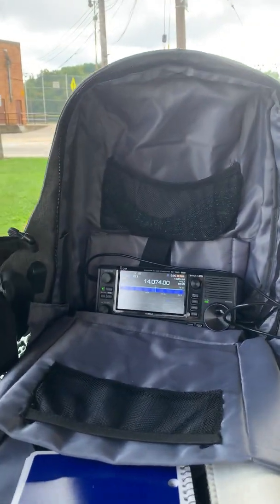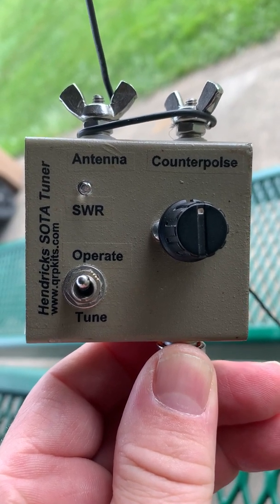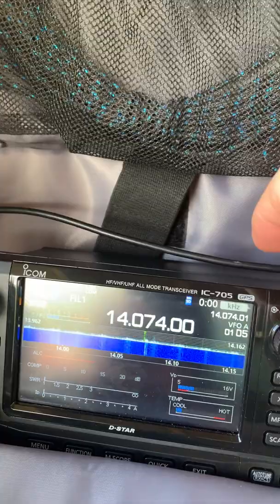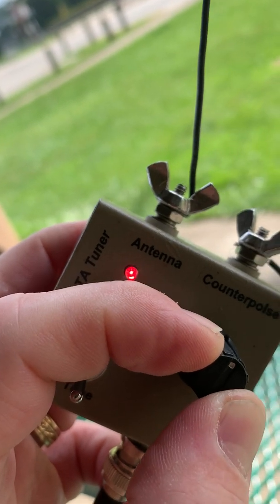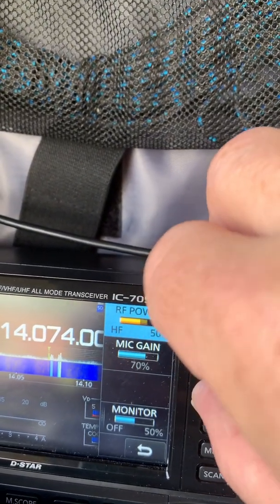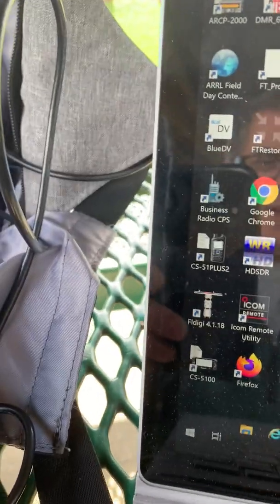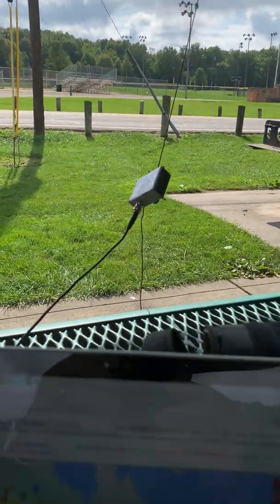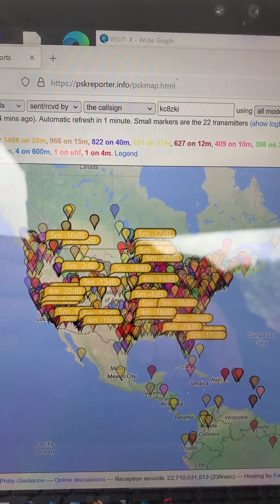Hendricks SOTA Tuner demonstration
I am demonstrating a Hendrick's SOTA tuner in this video.   The tuner is designed to tune a EFHW - End Fed Half Wave antenna.   In the video I use an Icom IC-705 with the tuner connected to a 31.5ft radiating element and a 17ft counterpoise.   I first demonstrate how the SWR bridge, dummy load switch, and LED indicator work.   I then show the results of three FT8 CQ's on 20M on pskreporter.info.    The result was above average for noontime FT8 at 5 watts.   73' from KC8ZKI